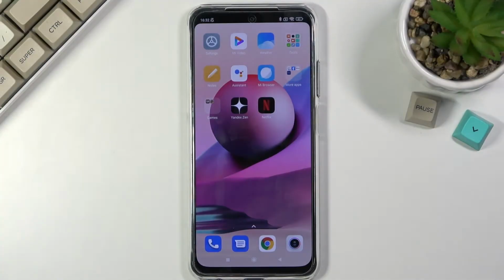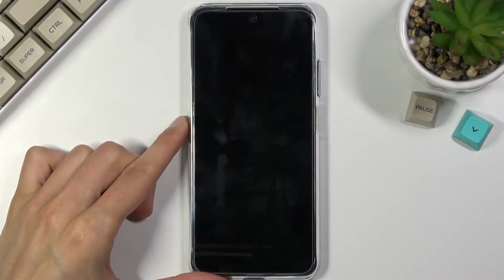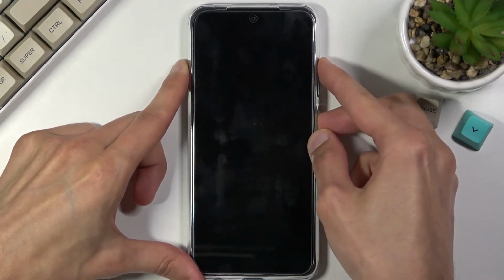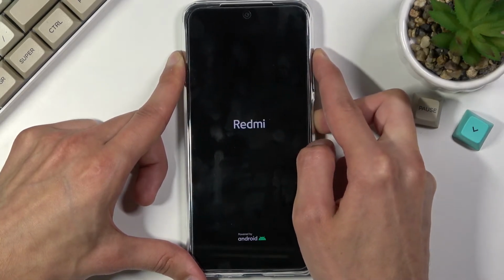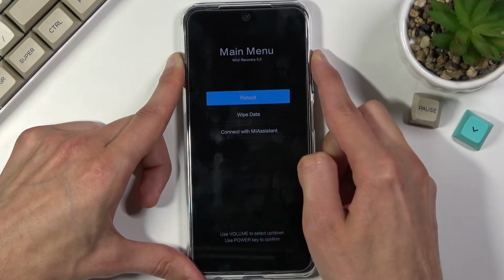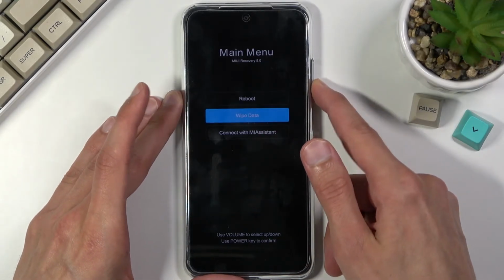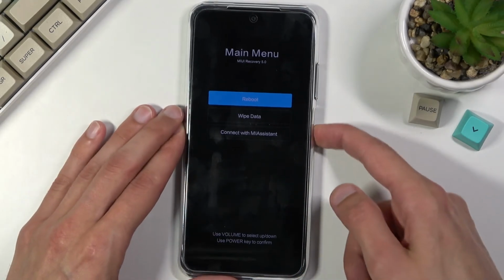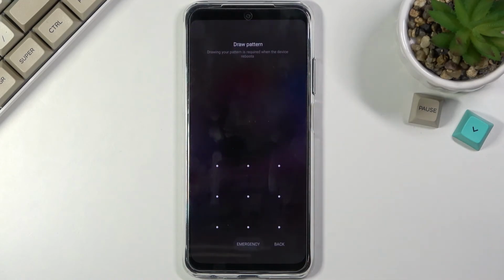How to Boot into Recovery Mode on XIAOMI Redmi Note 10S – Open & Exit Recovery Menu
Learn more information about XIAOMI Redmi Note 10S:
In today’s video we’re going to show you how you can access the hidden menu on your XIAOMI Redmi Note 10S and some secret features. This secret menu is called recovery mode. From this menu you can, for example, perform a hard reset operation on your XIAOMI Redmi Note 10S, so it could be quite useful. In order to enter recovery mode, you should just watch this short tutorial to the end, follow the instructions provided by our expert and try to enter that menu on your XIAOMI Redmi Note 10S yourself.